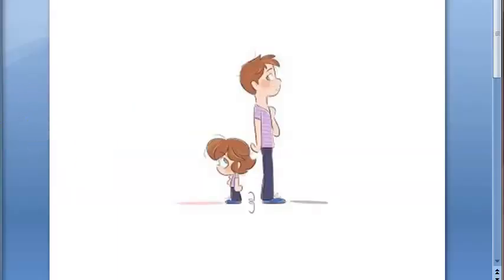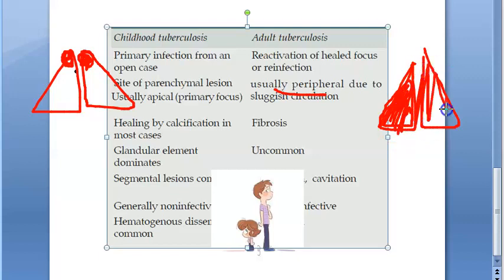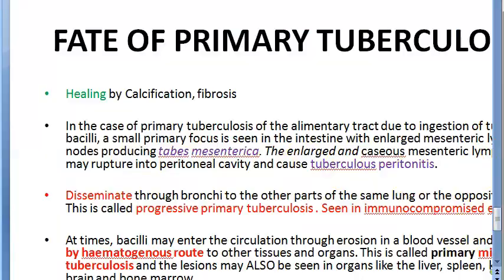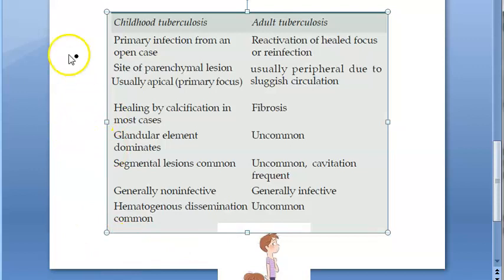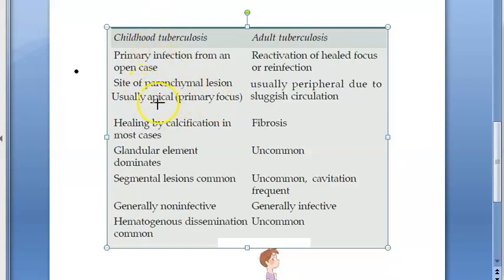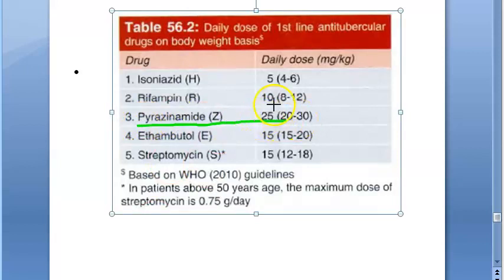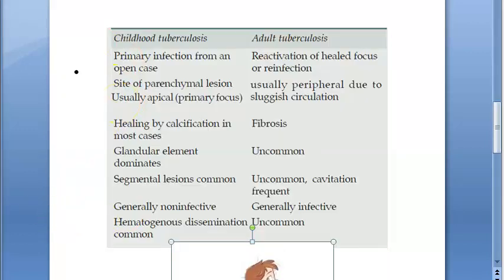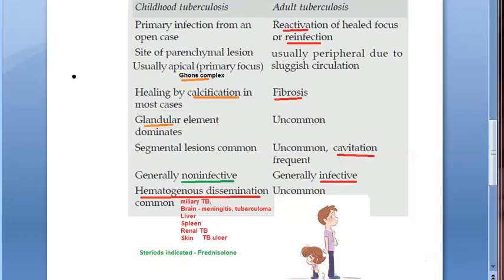Pediatrics Tuberculosis Difference Child Adult Compare How Different Treatment Childhood children